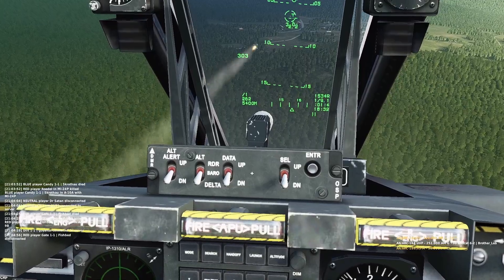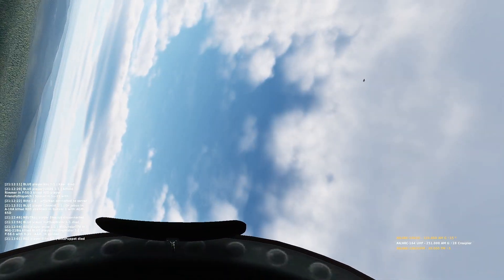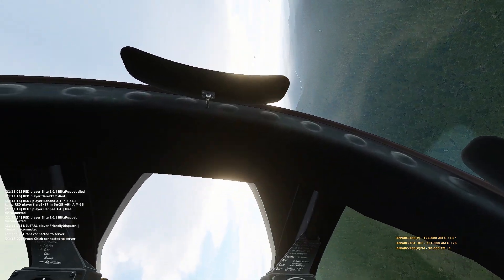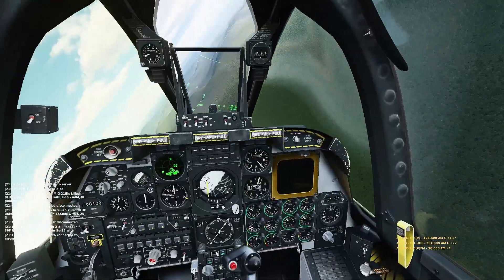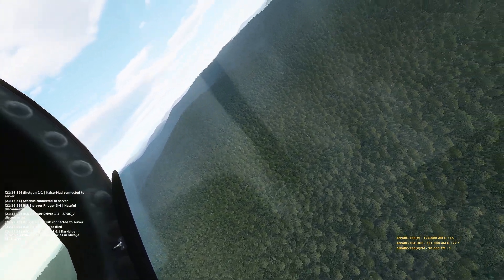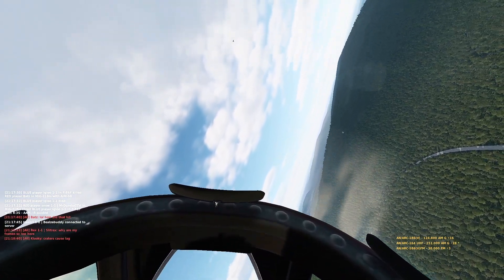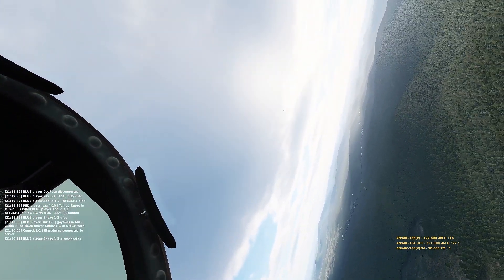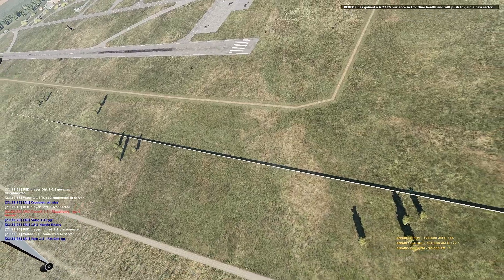A-10A Defensive Dogfight | Enigma's Cold War Server | DCS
Back in the A-10A on Enigma's Cold War Server in DCS and back on the front line. This time I talk through my approach in one of the longest defensive dogfights I've had in DCS (or anything else)

Have fun!
Cheers

0:00 Intro
0:34 Defensive Dogfight
10:09 Final Thoughts And Outro